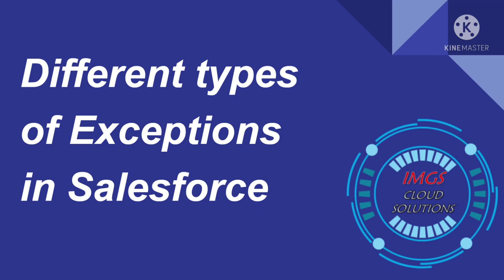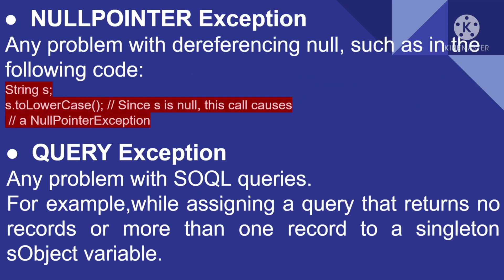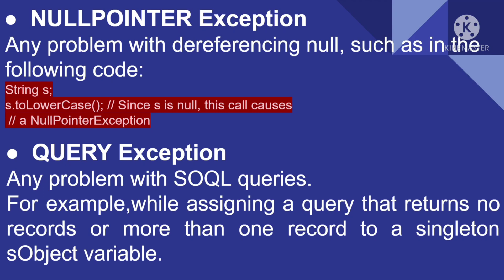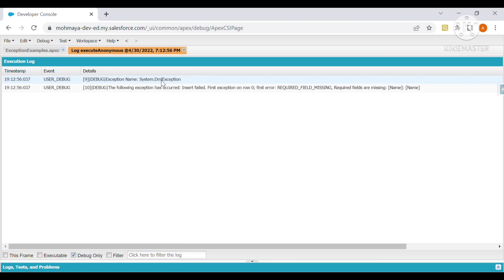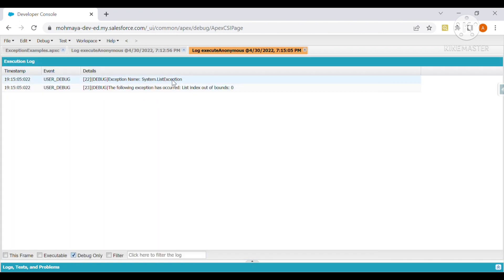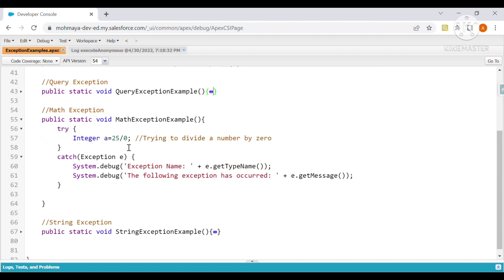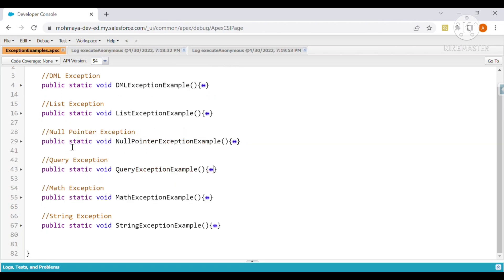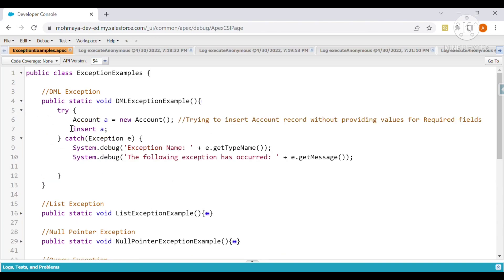Exceptions in Salesforce - Part-1 | Apex | Salesforce Interview Question